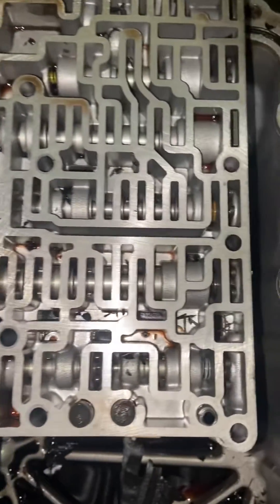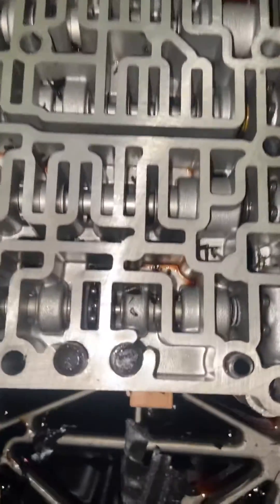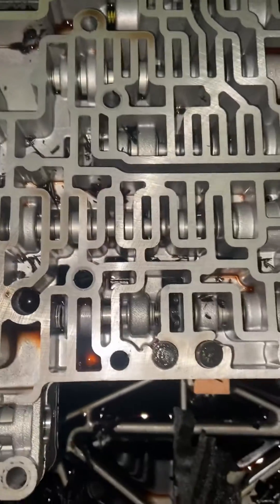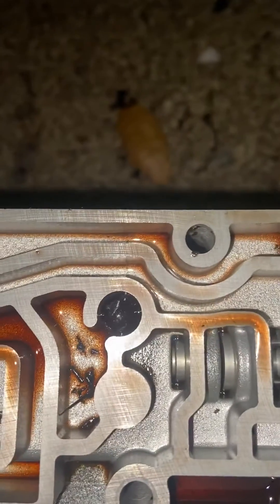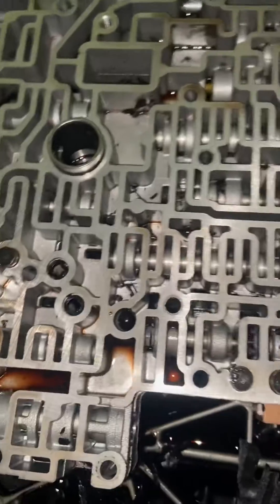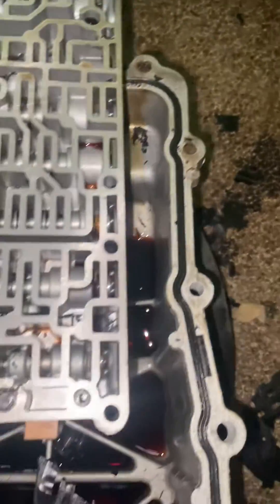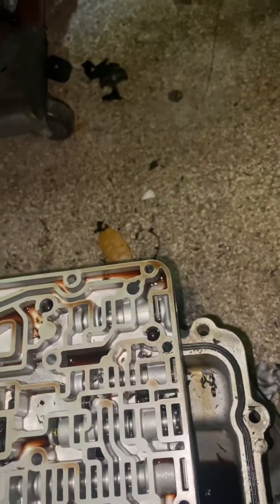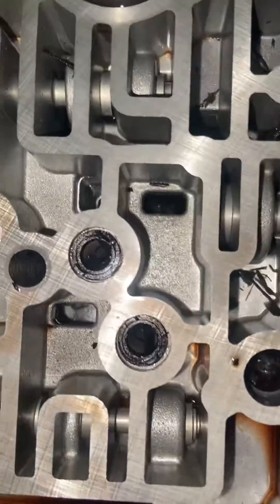4F50N Valvebody inspection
Tear down and inspection of 4F50N valve body. New separator plate gaskets, and plunger/spring cleaning.